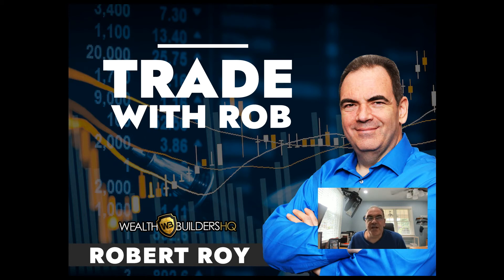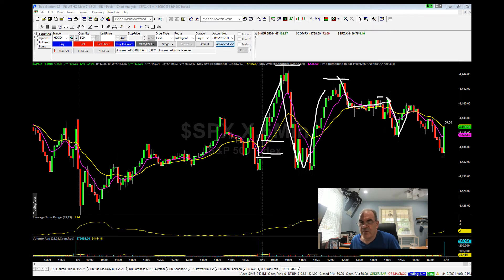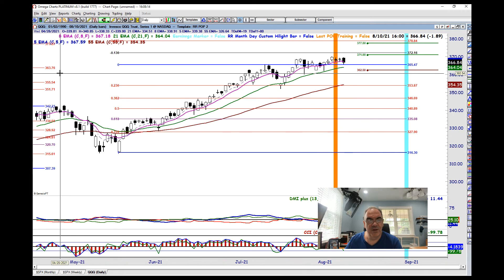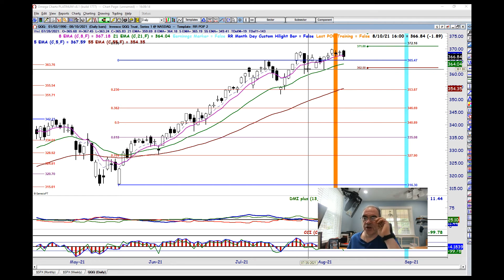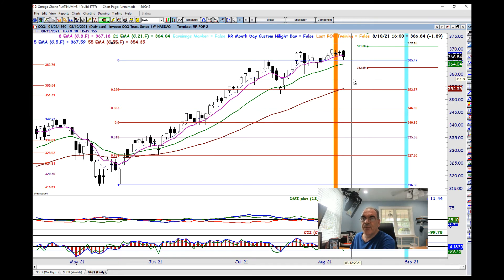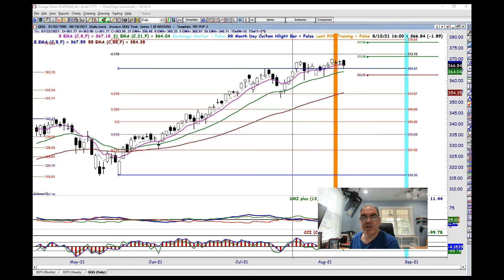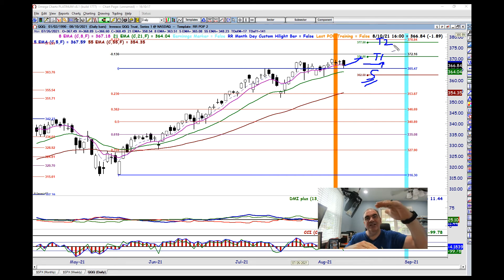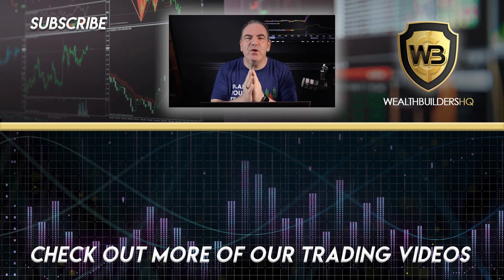Watching A Potential Breakout on QQQ | Trade With Rob 8/11/21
I don't usually have ETFs in Trade With Rob, but we've got a potential opportunity here on the Qs...